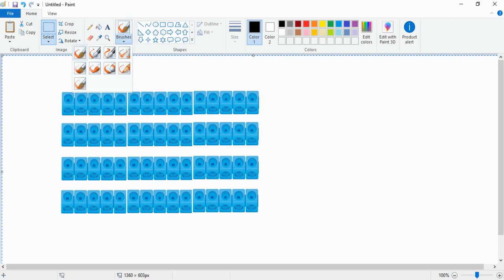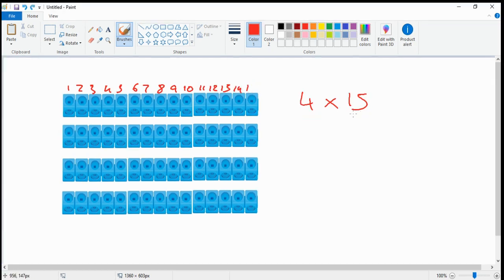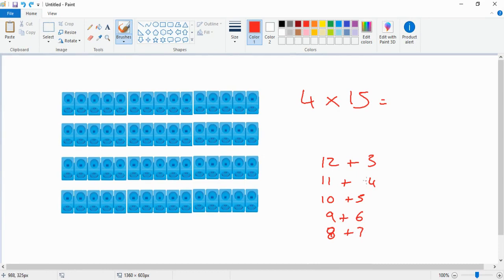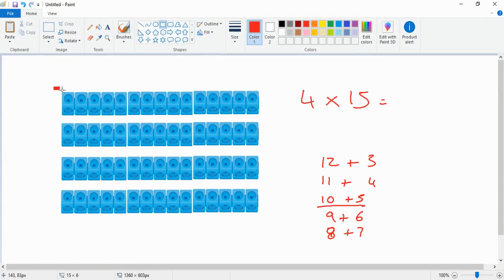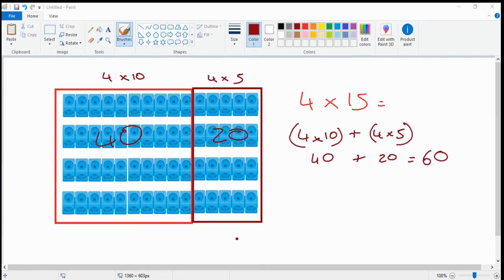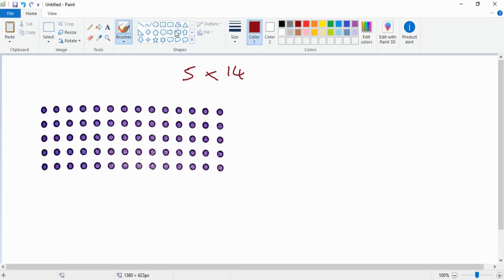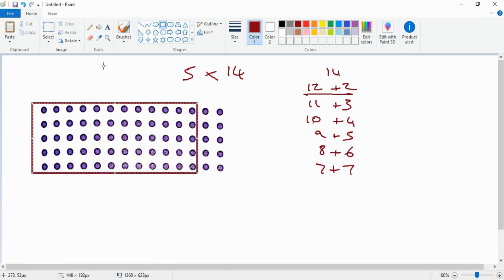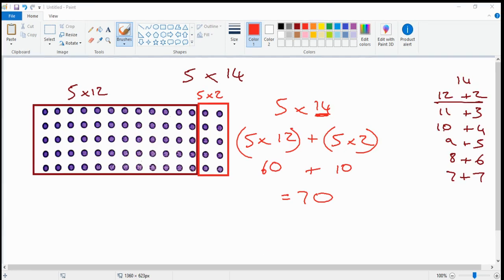6.3 Distributive property of multiplication - part 1